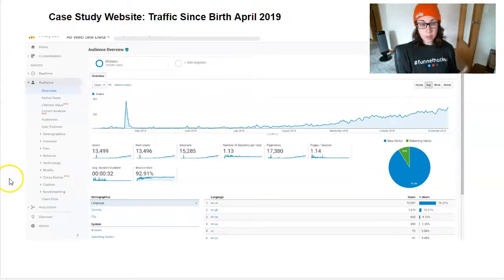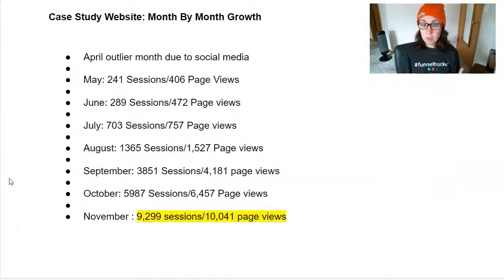Adsense Case Study Progress Report (8 Month Update)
Eight Months! Seeing some big jumps in traffic the past few months, which is exciting. Starting to earn some revenue as well, which is also exciting and also relieving.

I started this website with the goal of creating a passive income asset that I could continue to work on and improve, or try to sell in the future to pay off some debts.

The site is currently monetized with Google Adsense, but I am hoping to grow the traffic enough to be able to move to Ezoic or other premium ad networks.

If you want to go back and watch the progress, here's the link to the playlist that has all the videos in once place: